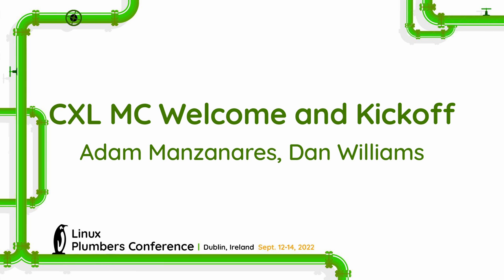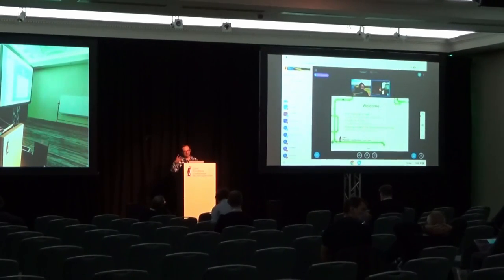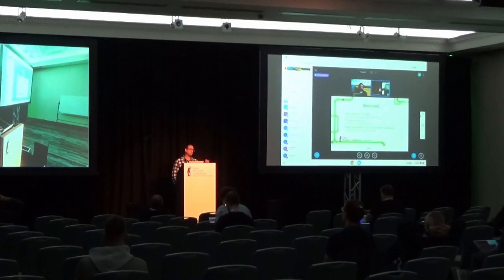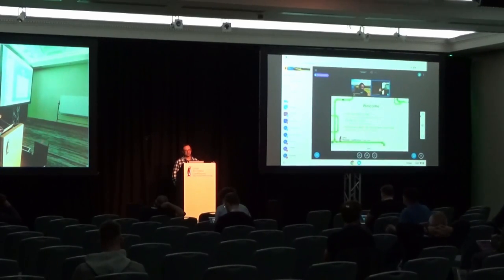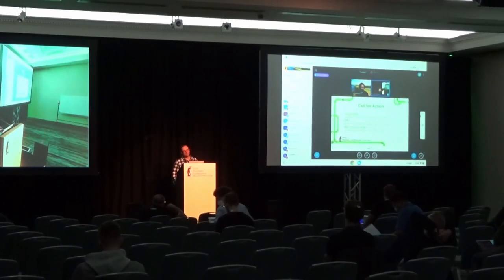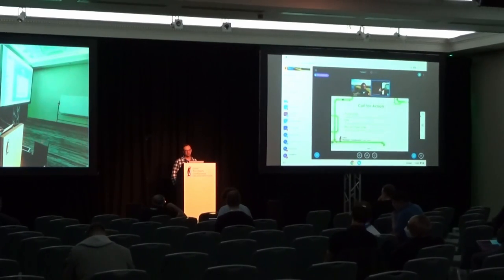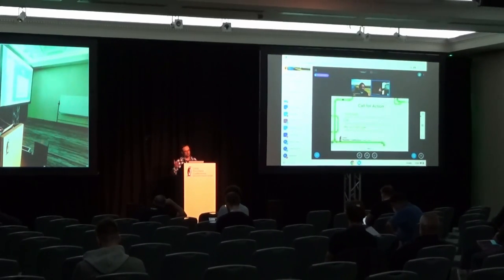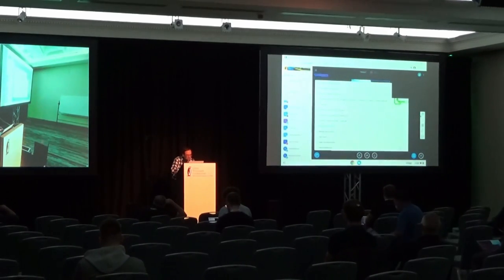CXL MC Welcome and Kickoff - Adam Manzanares, Dan Williams